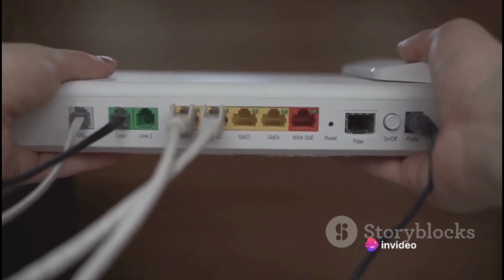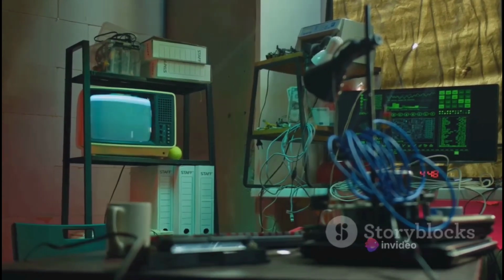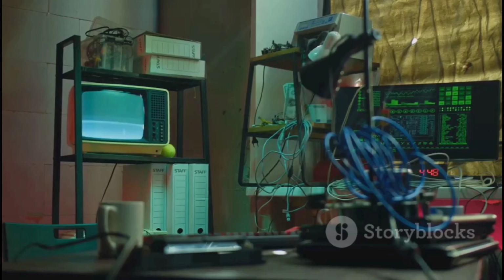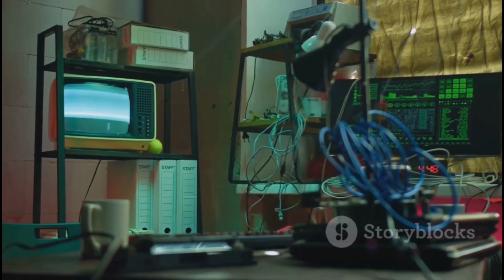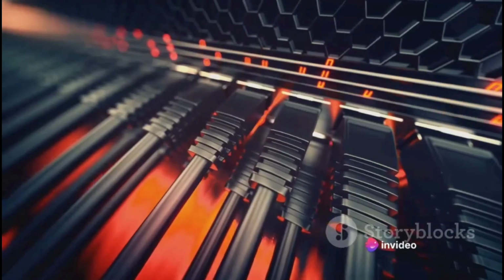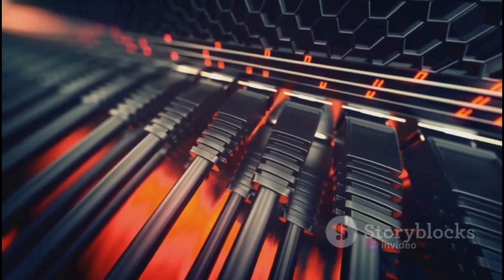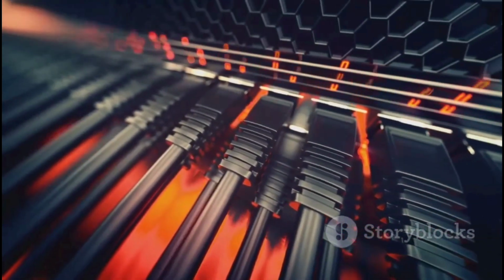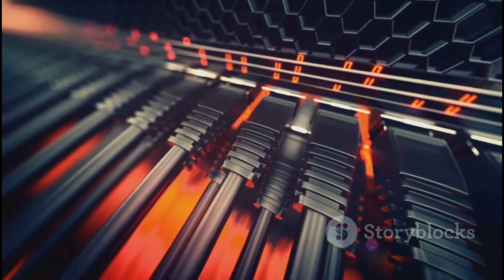Unraveling the Physical Layer: Cables & Devices